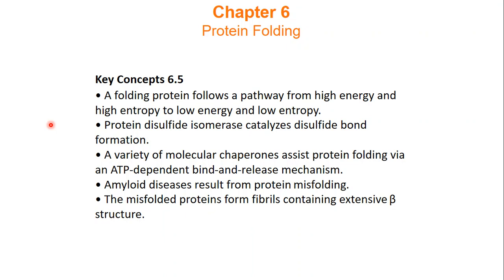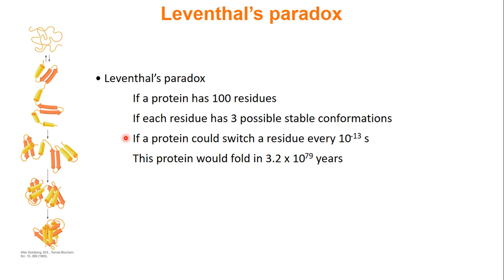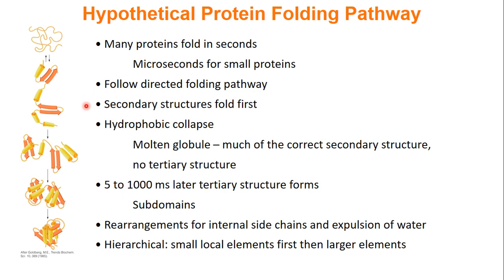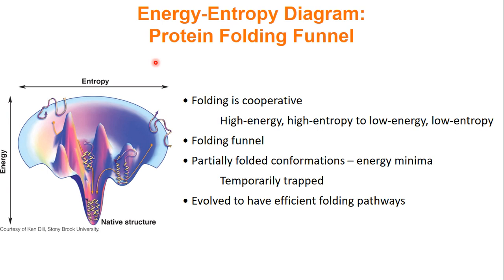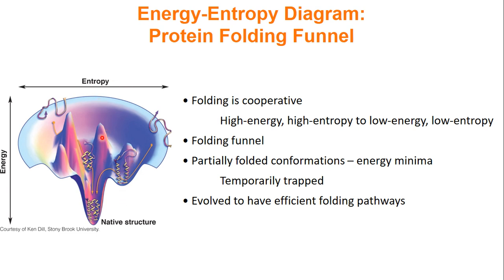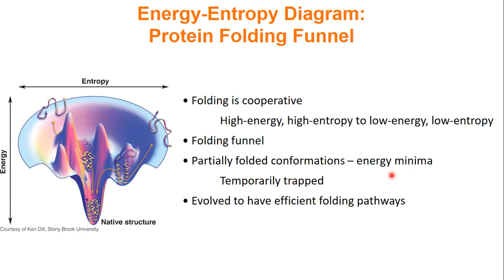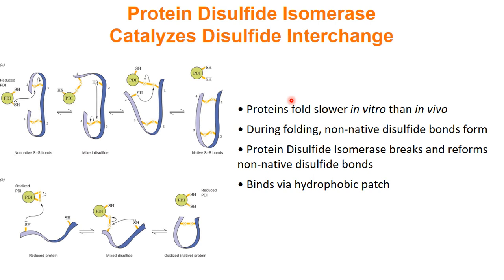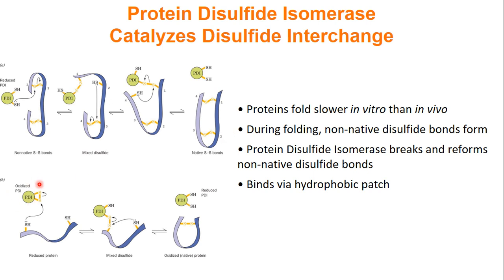032 Chap6 Sect5 Part1